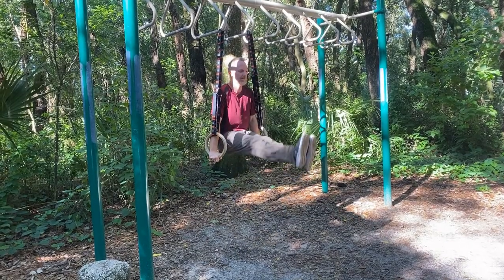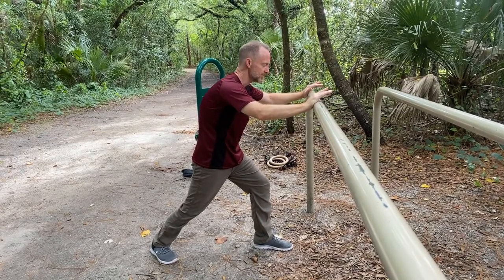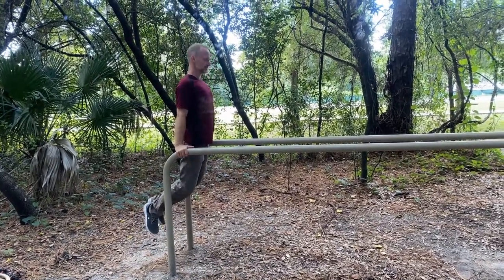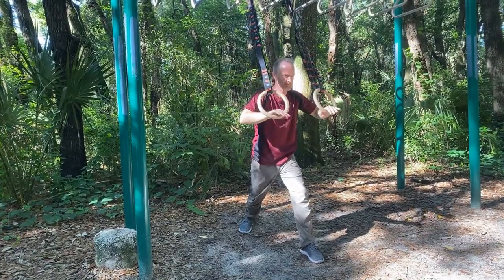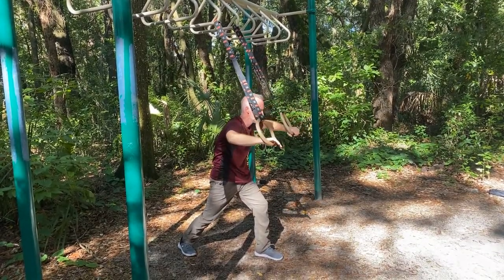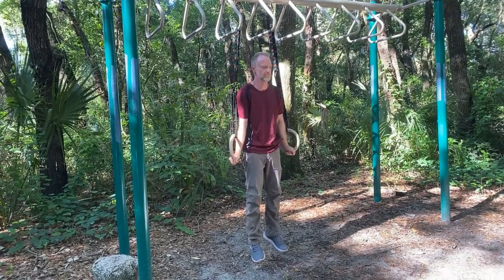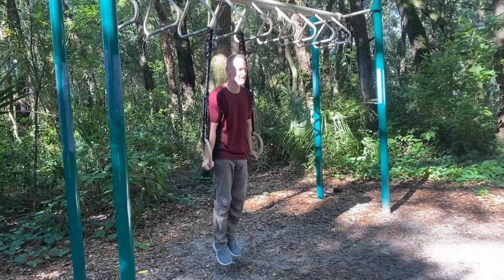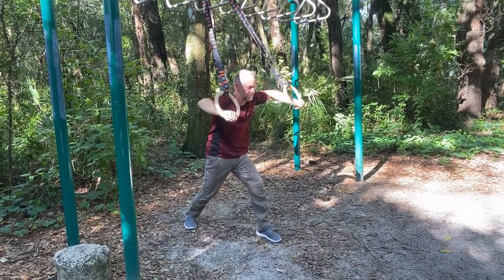Urinary Bladder Sinew Channel Muscle Activation - Pushing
This video features a training progression for the paired Urinary Bladder and Small Intestine channels. It highlights a pushing with scapular depression and shoulder external rotation. This movement is a warm up for dips and other related callisthenic exercises as it warms up and activates the channels..

The Urinary Bladder channel primarily travels along the back line and the muscles associated with it are extensors of the hip, back and neck, but there is a branch that travels to the front and reaches into the pectoralis major. Functionally, this links movements which involve pushing with back extension and scapular depression and retraction; all movements seen in these progressions. This functional pattern might also be seen with certain strikes in boxing or on many movements in martial arts.